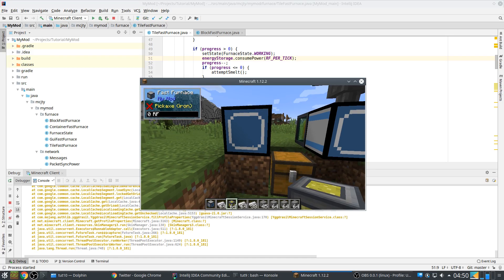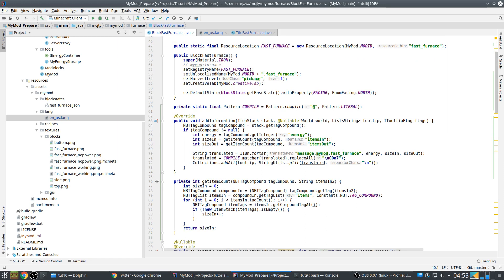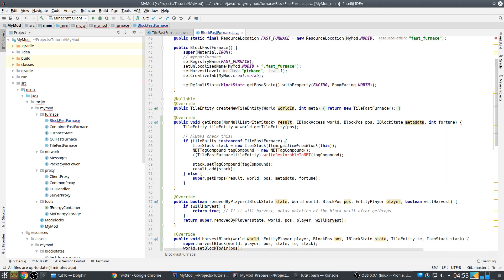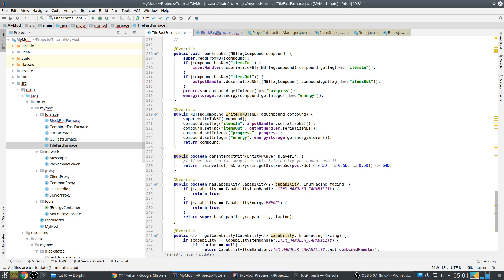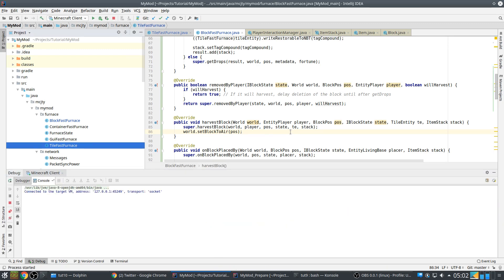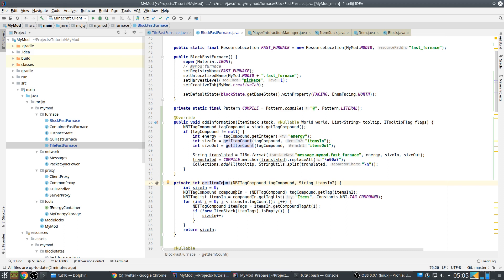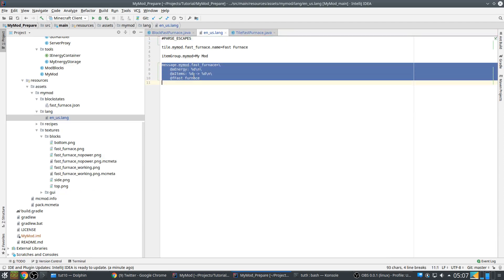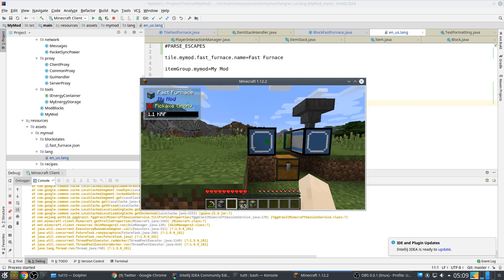Modding Tutorials: Episode 10 (remembering contents)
This is a companion video series for my modding tutorials

In this episode we make sure that our furnace doesn't void all energy and items when it is broken.

Thanks!